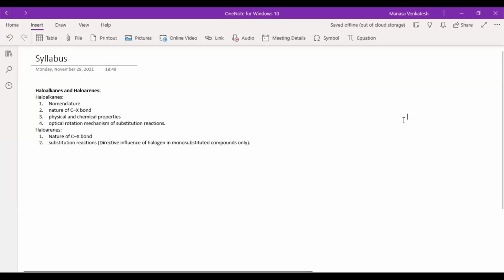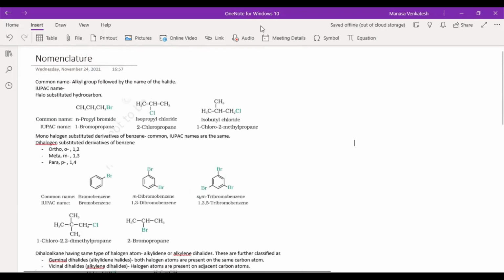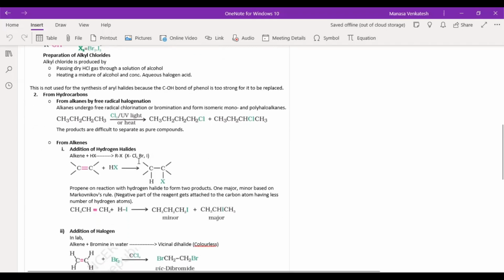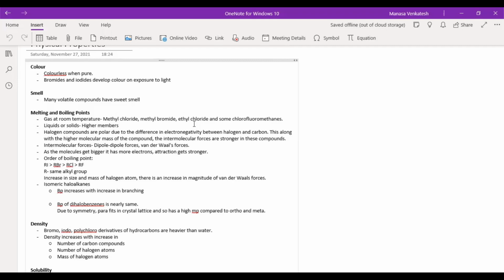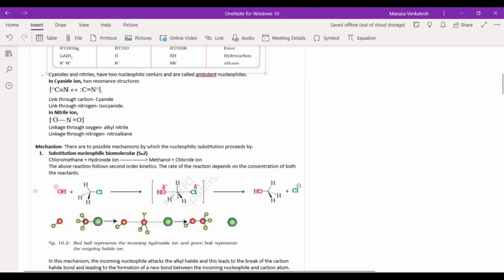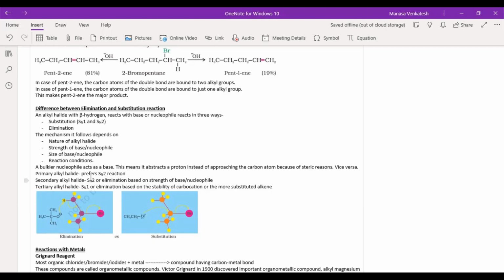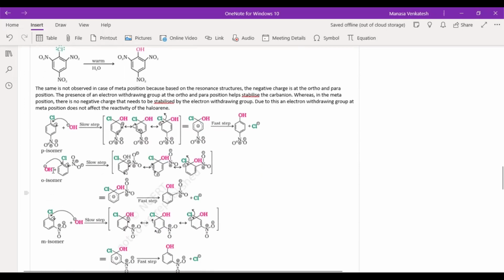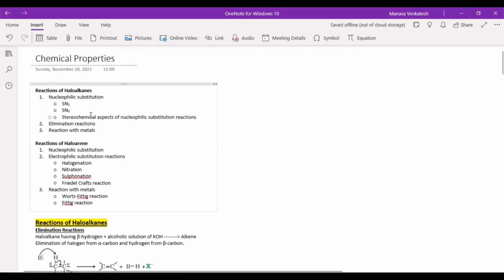Haloalkanes and Haloarenes- Full chapter in under an hour! (CBSE) (2021-2022)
This video covers the entire chapter of Haloalkanes and Haloarenes as per the CBSE syllabus for the board exam (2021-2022).
00:00 Syllabus
00:40 Classification of halogen compounds
04:36 Nomenclature of Halogen compounds
08: 02 Nature of C-X bond
09:20 Preparation of Haloalkanes
18:57 Preparation of Haloarenes
22:31 Physical properties of Halogen containing compounds
27:33 Chemical properties of Haloalkanes
42:19 Chemical properties of Haloarenes
Topicwise Notes: